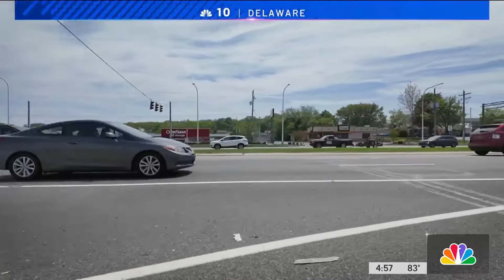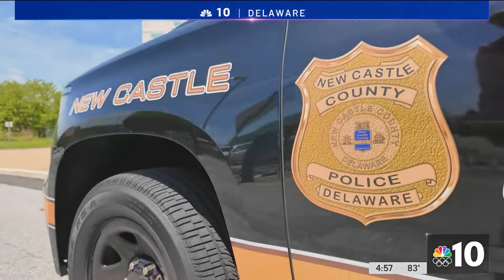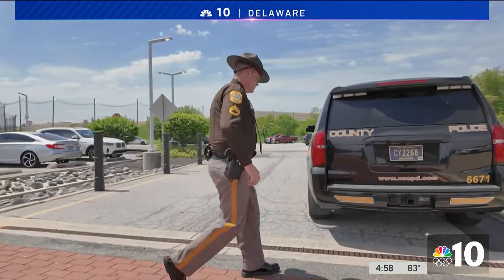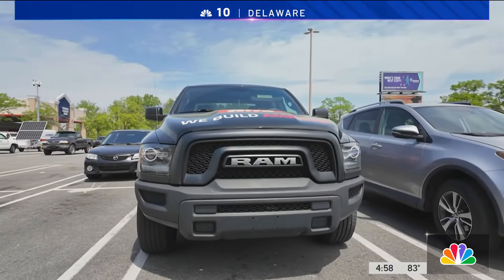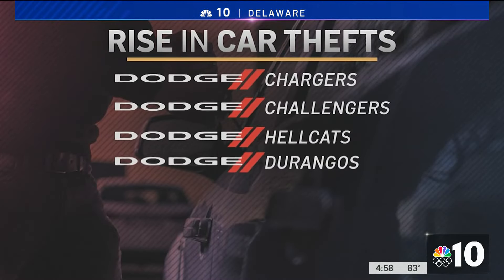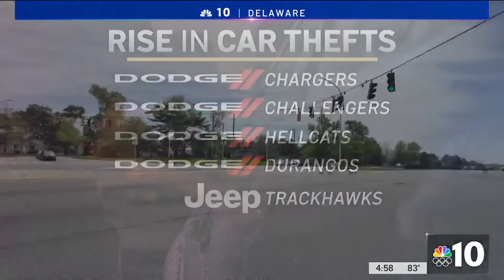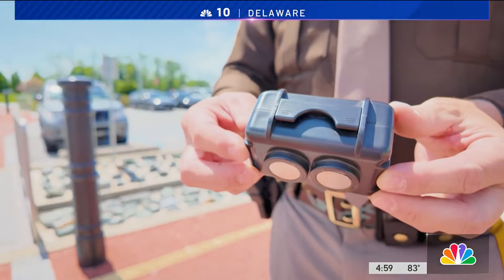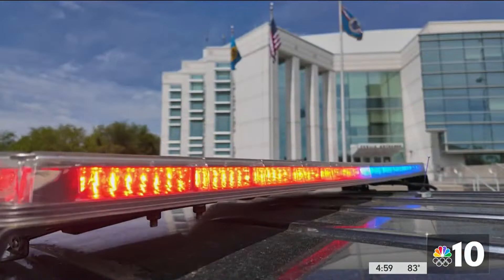Car thieves are now placing trackers on high performance vehicles to know when to steal them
If you own a high performance sports car, police in Delaware want you to make sure that no one has attached a tracking device underneath your vehicle. Police say thieves are using this as a way to steal vehicles. NBC10's Delaware bureau reporter Tim Furlong has the details.